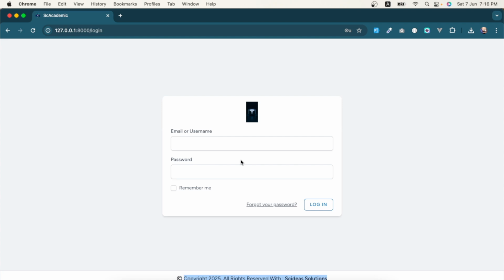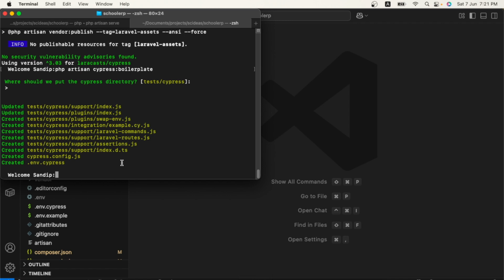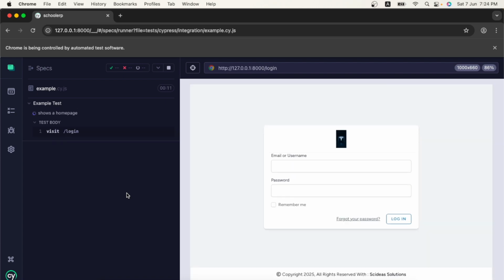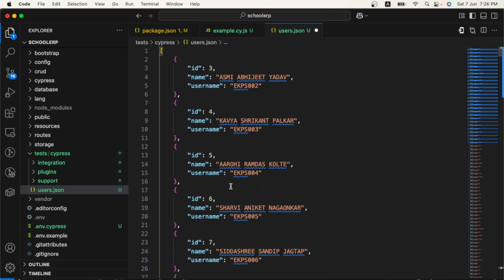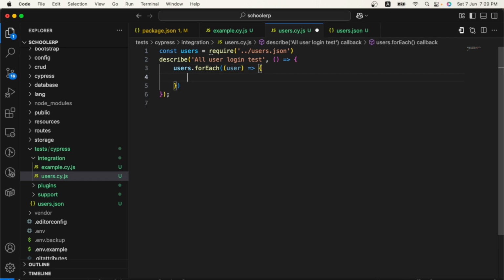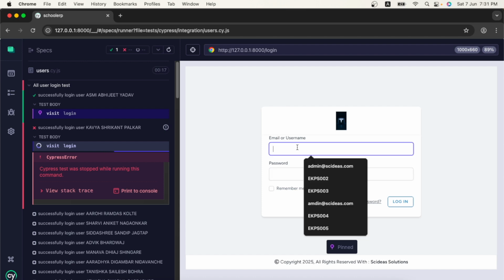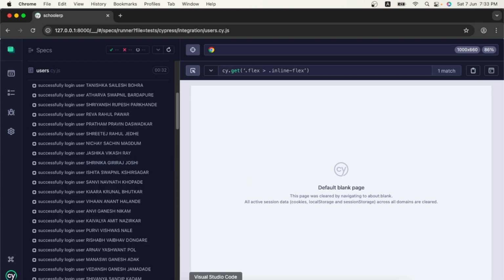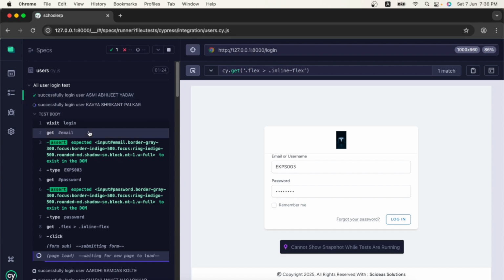Can Cypress Handle 122 User Logins? 🚀 Ultimate Automation Test!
In this video, I run an automated login test for 122 users using Cypress, a powerful end-to-end testing framework for modern web applications. This stress test demonstrates how Cypress can handle multiple user sessions, ensuring your authentication system is scalable and reliable.

Whether you're a QA engineer, developer, or just curious about Cypress automation, this test will show the real power of scripting and automating login flows efficiently.